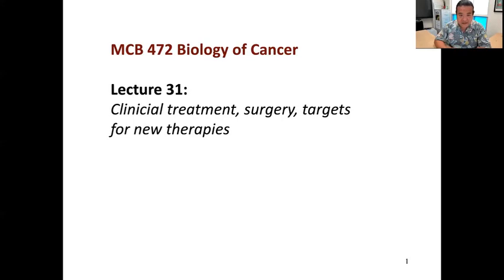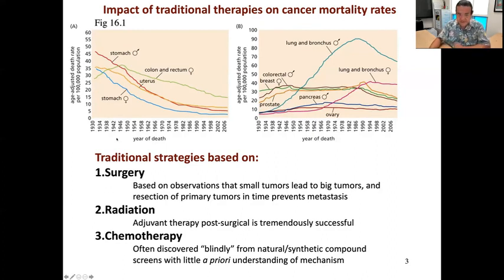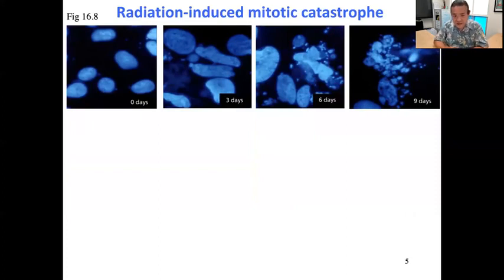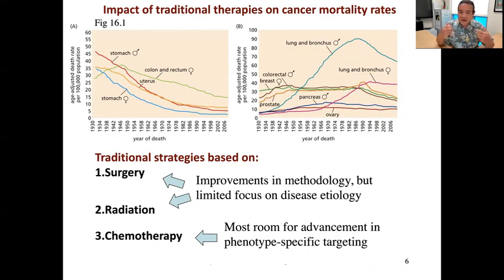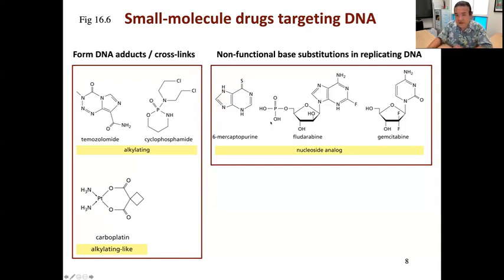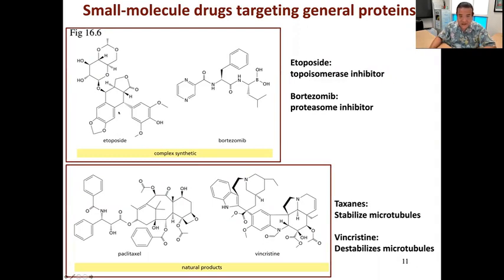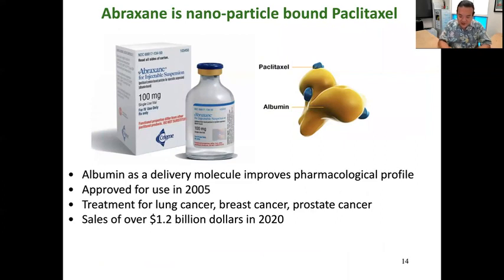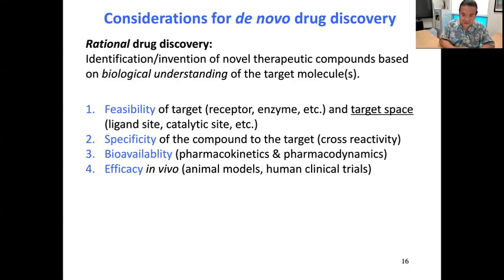【夏威夷大学】癌生物学 031 Lecture 31 Clinical treatment, surgery, targets for new therapies